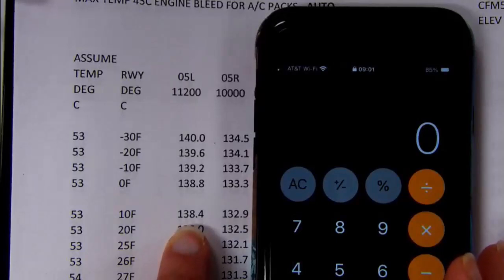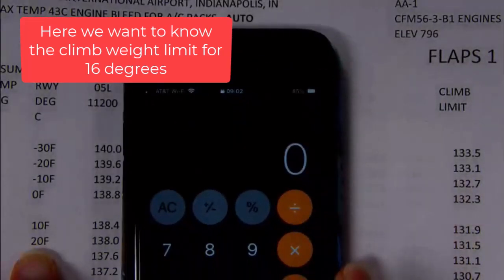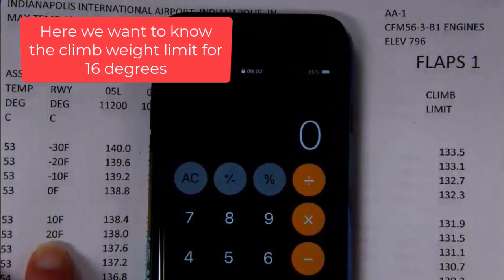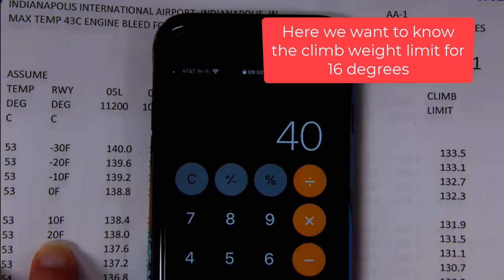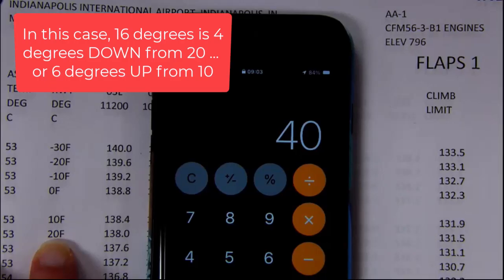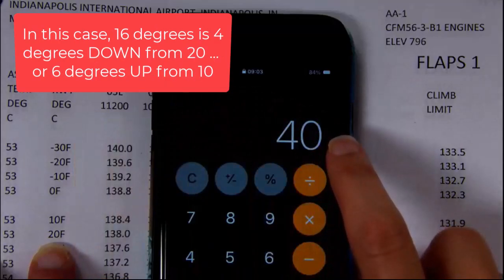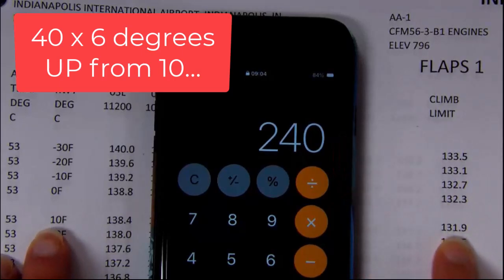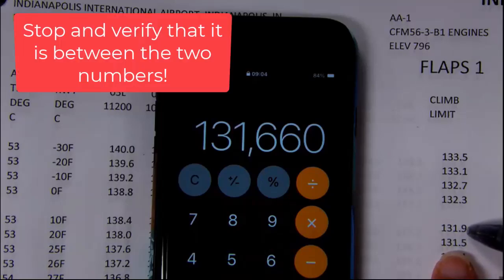How To Interpolate Using Boeing 737 Takeoff Performance for Aircraft Dispatchers & ATP Study Help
This video shows step by step examples for 2 interpolation problems based on the Boeing 737-300 takeoff and climb performance weight limit data (sometimes called the "airport analysis." Important: this data is NOT TO BE USED for flight purposes - it is for training purposes only!